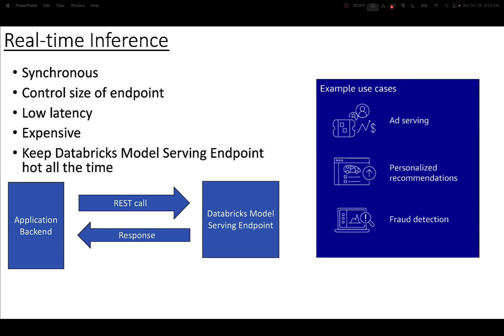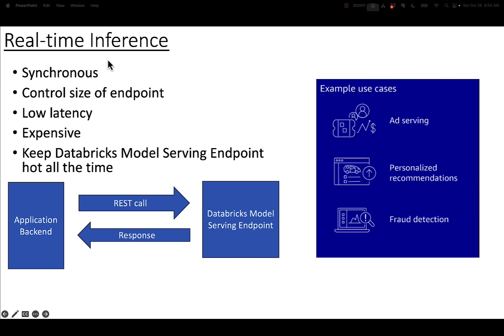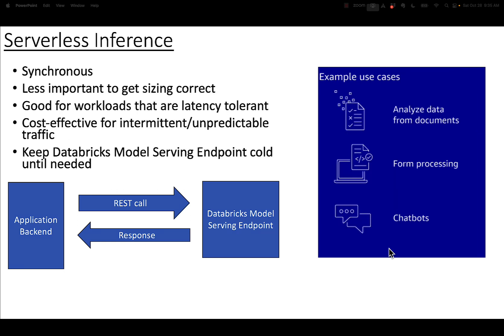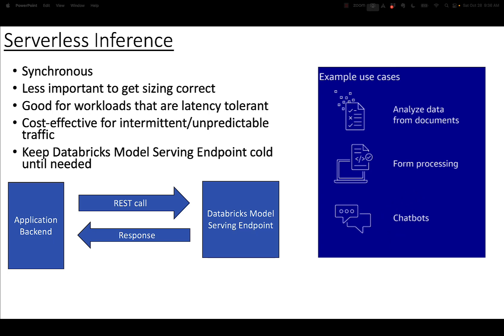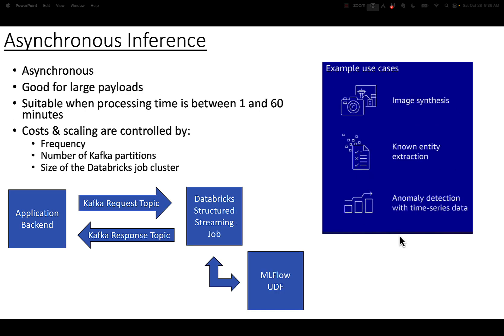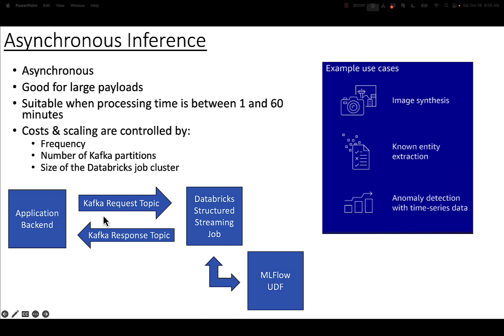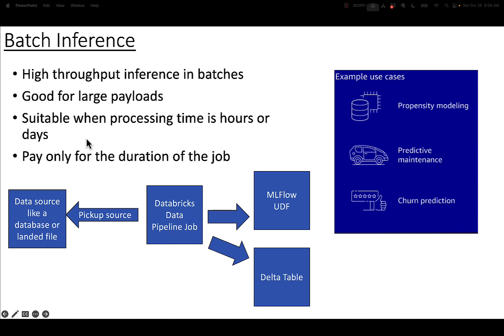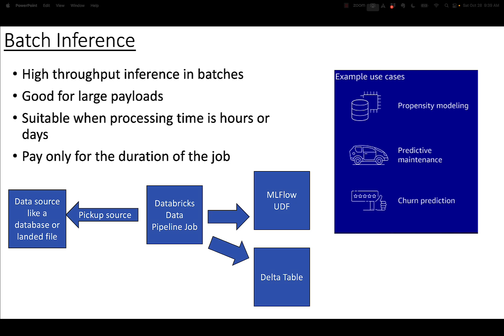Databricks: Choosing between a model serving endpoint and an MLFlow UDF for machine learning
This video will help you choose an implementation strategy for MLFlow and Databricks.  Variables are cost, latency, size of data, and use case.   There are four different methods to choose from :

Synchronous - Model Serving Endpoint Hot
Serverless - Model Serving Endpoint Cold
Asynchronous - MLFlow UDF with Kafka
Batcch - MLFlow UDF with Jobs on a lower interval

Table of Contents:

01:41 - Serverless Inference
02:37 - Asynchronous Inference
04:32 - Batch Inference